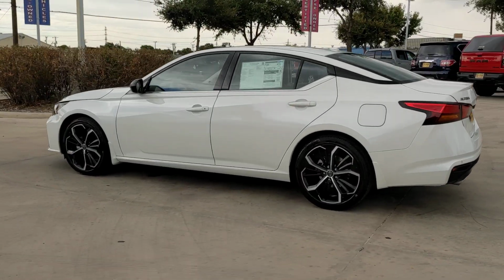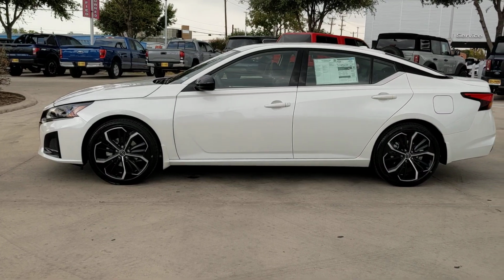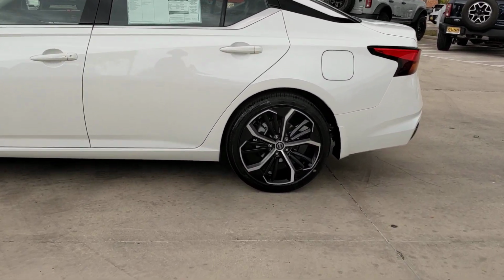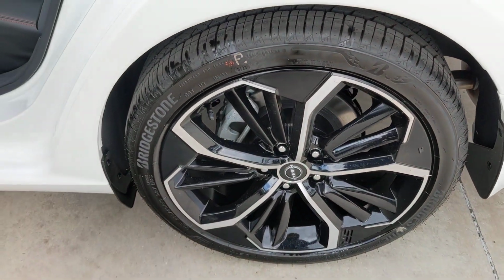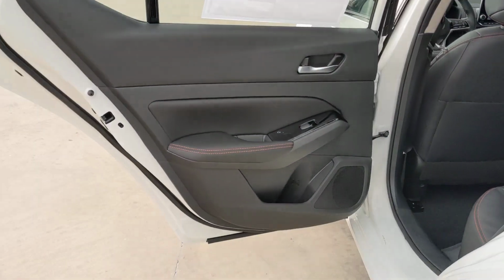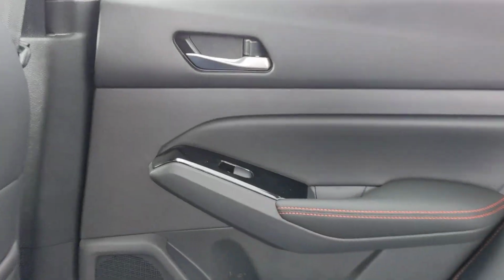2024 Nissan Altima San Antonio, Austin, Houston, New Braunfels, Helotes, TX N240090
Pearl White Tricoat New 2024 Nissan Altima 2.5 SR available in San Antonio, Texas at Gunn Nissan. Servicing the Austin, Houston, New Braunfels, Helotes, TX area.

Gunn Nissan
12838 San Predro